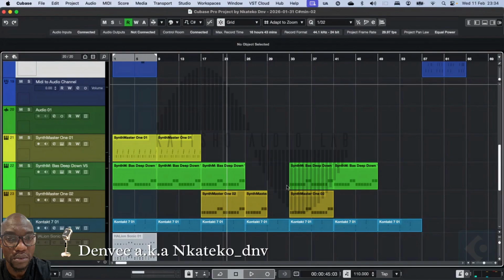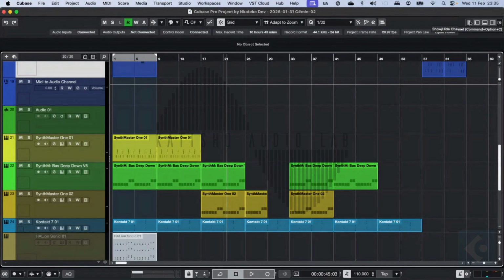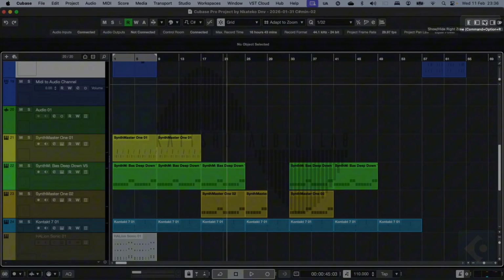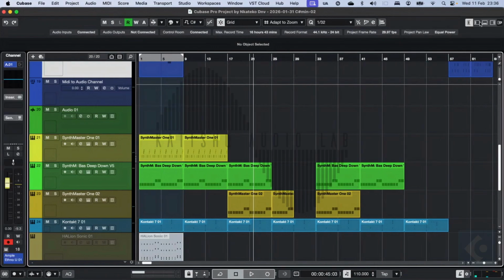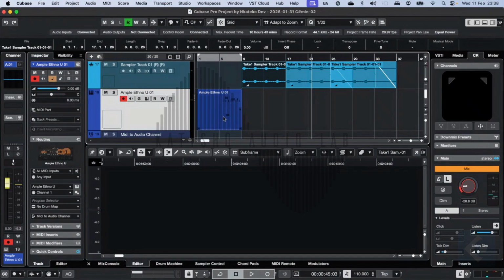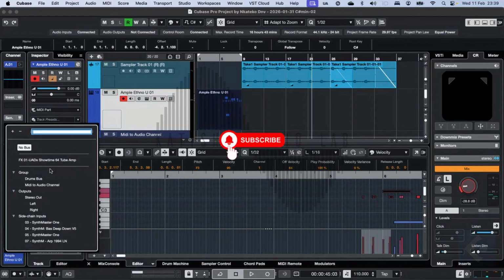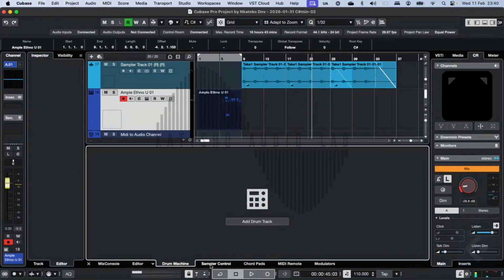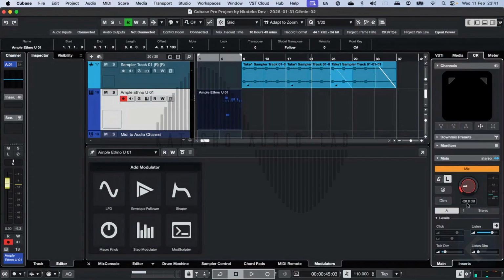Understanding Cubase Zones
Navigate Cubase with ease through understanding each zone, which zone contains what information and how to make the best using just a single screen for your production.